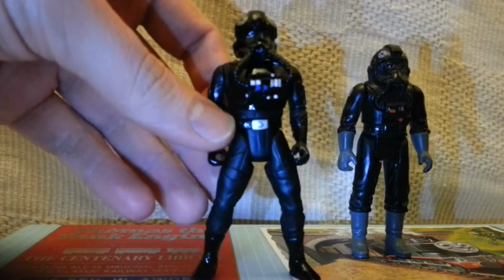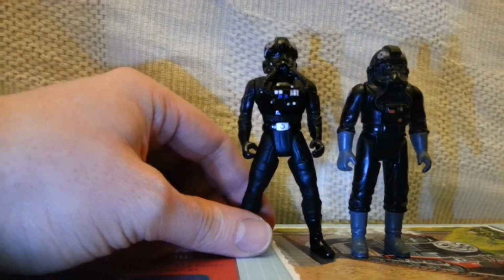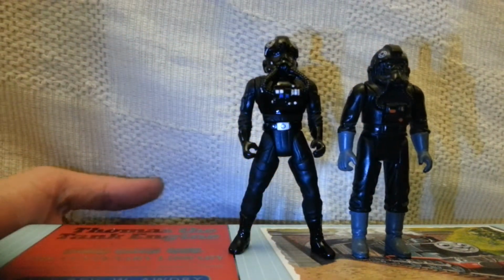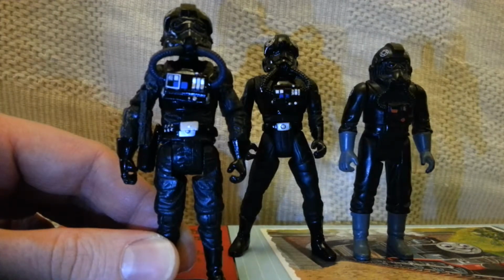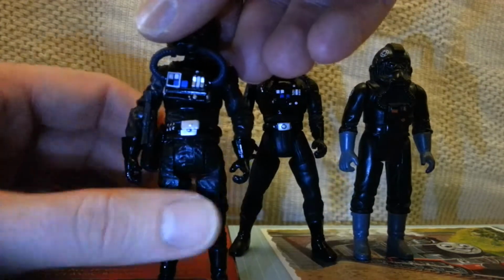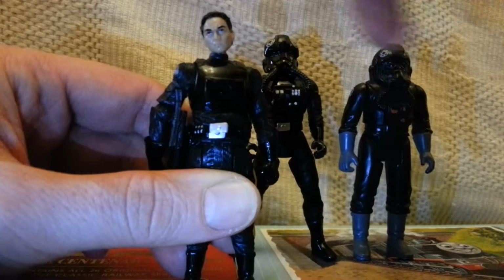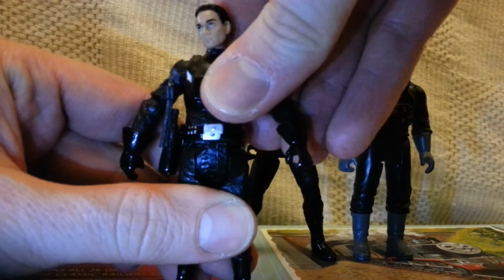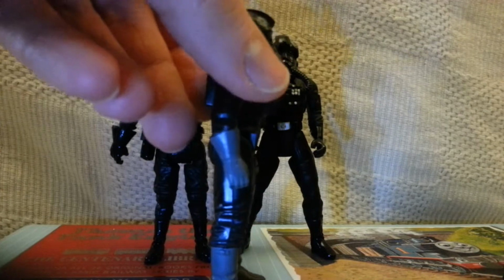tie-fighter 30 years 3 generations of figures.